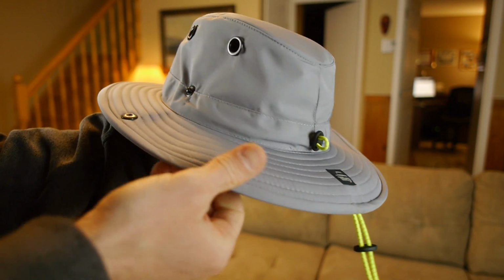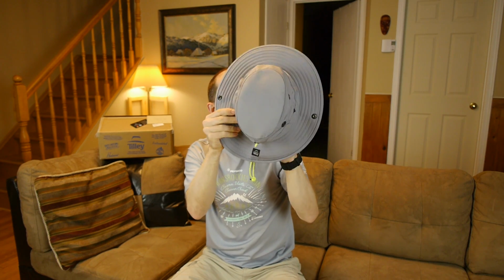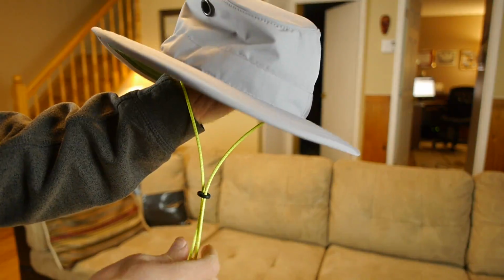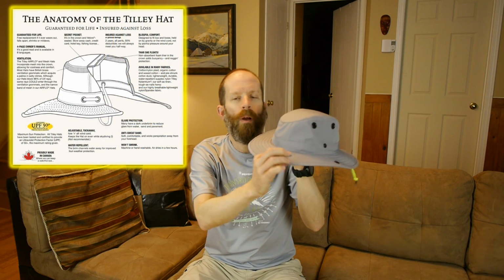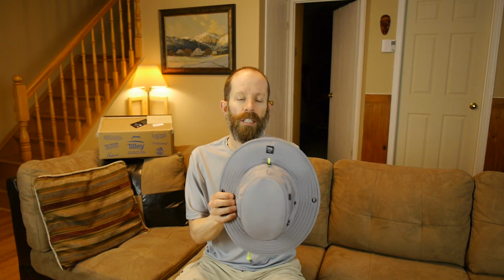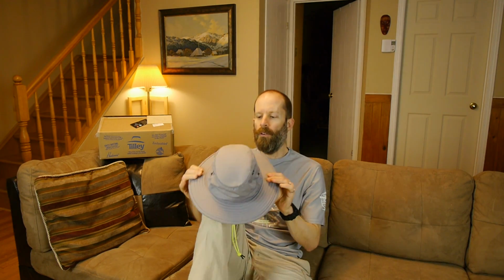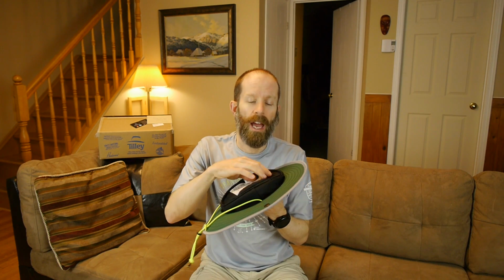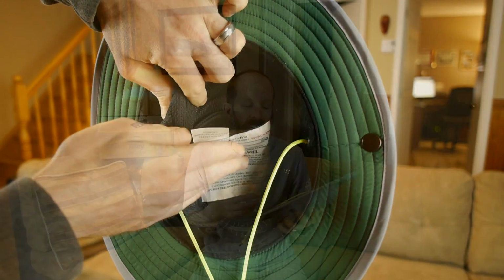Tilley Paddlers Hat Tested + Reviewed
Gear Reviewer ActiveSteve put the new Tilley Paddler's hat on his head to see what makes this Canadian classic so special. Although he didn't get out on the water, he did make it to the desert to test it out. Learn more about the hat and what he thought of it in this video.